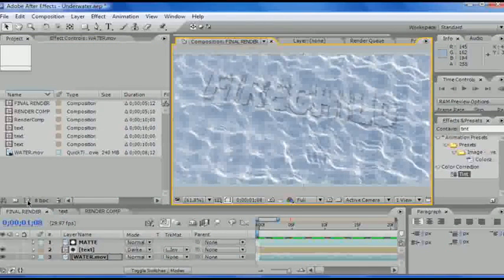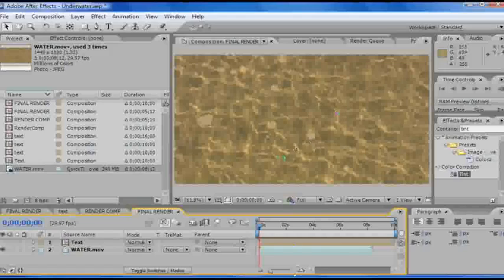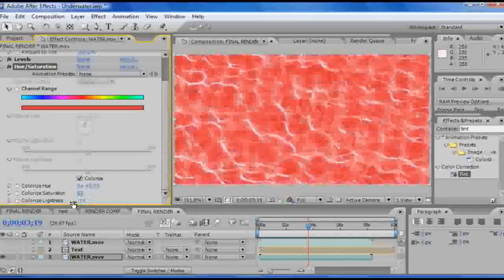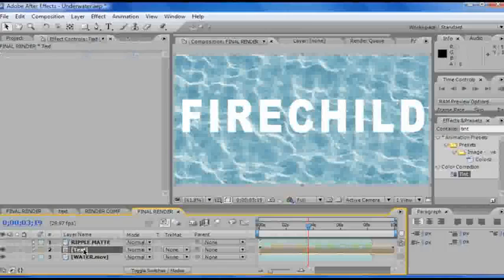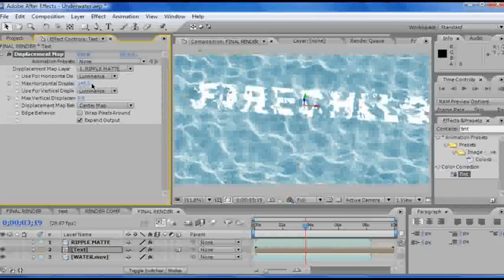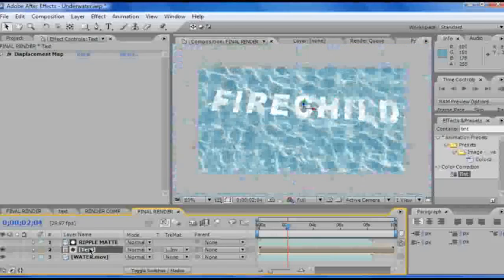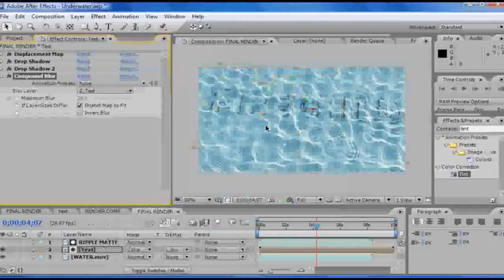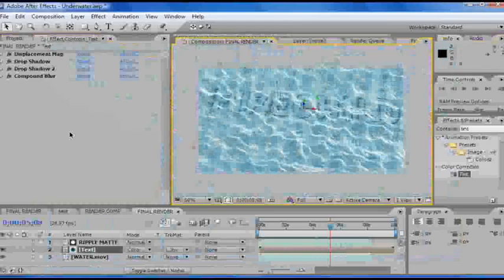After Effects Tutorial Underwater Composite On Gfxtra.biz